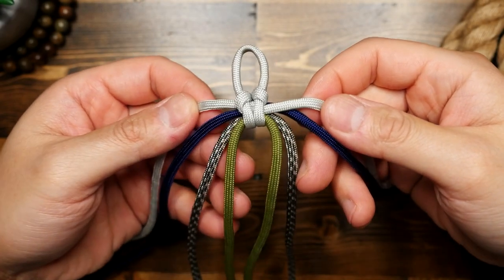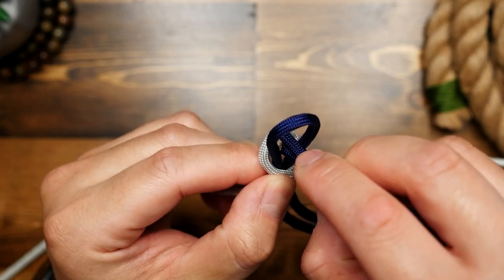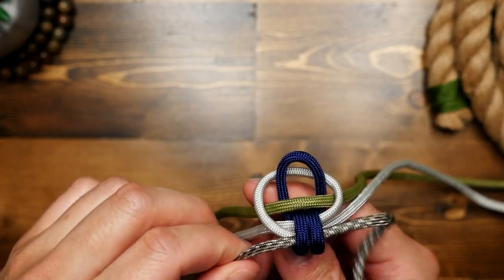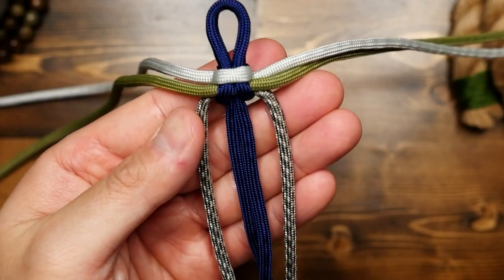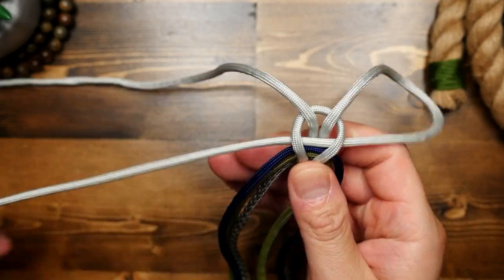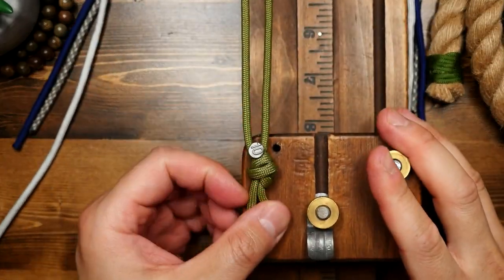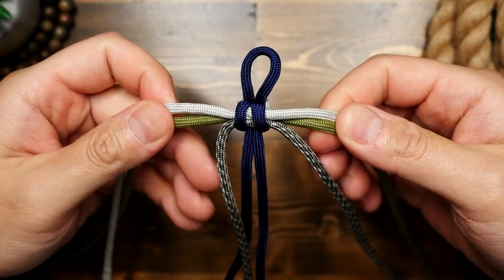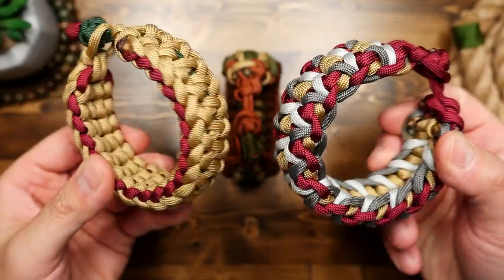Knot & Loop Core Paracord Set Up